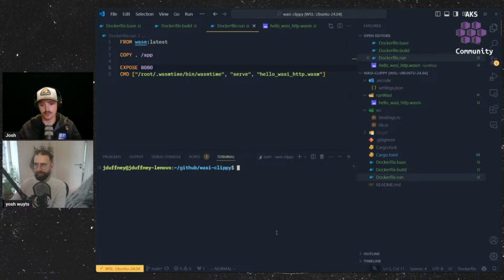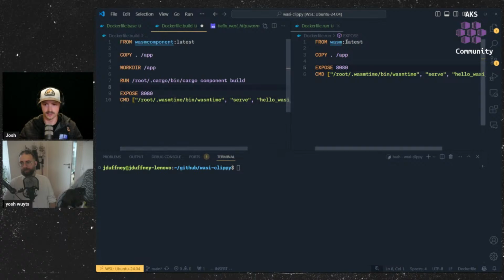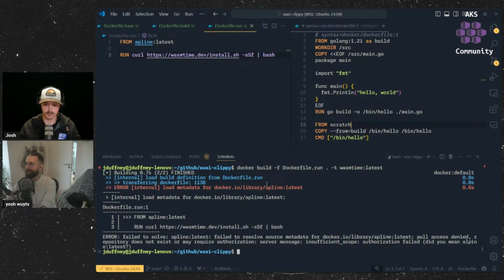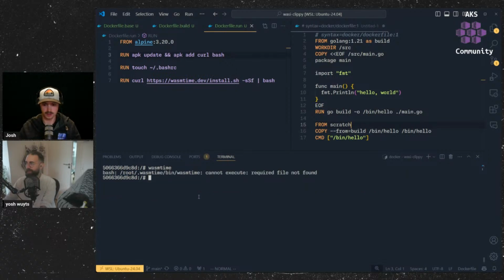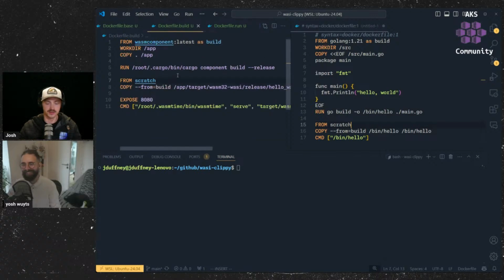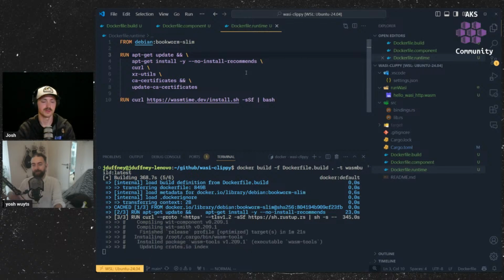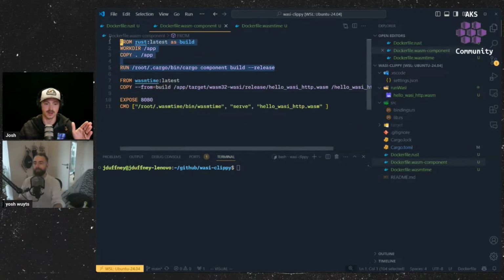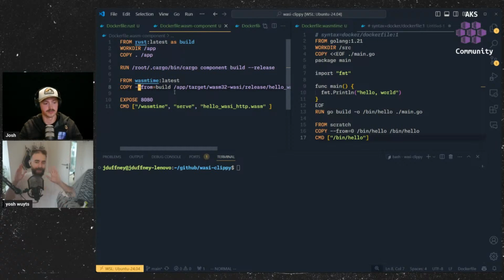WebAssembly - Episode 4: Building Container Images for WASM Components